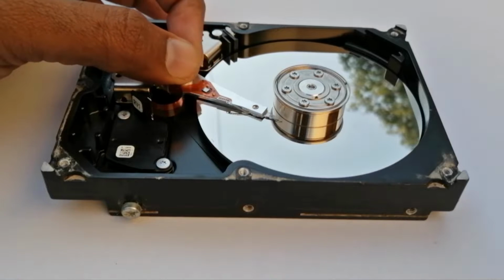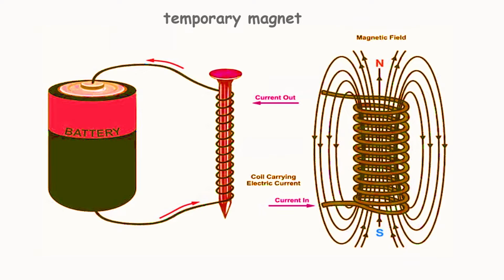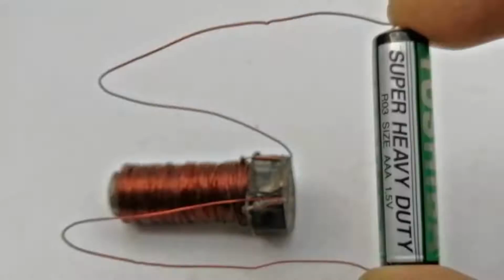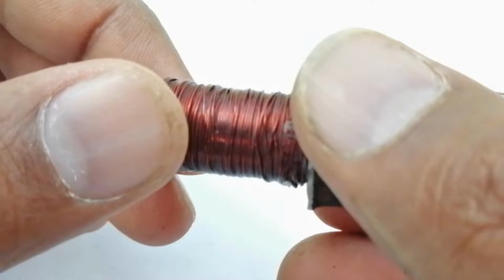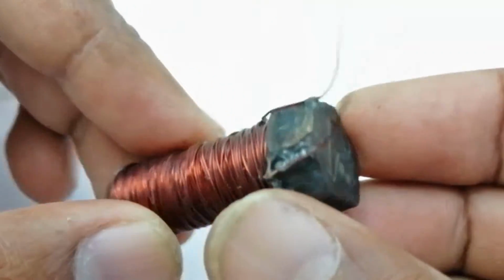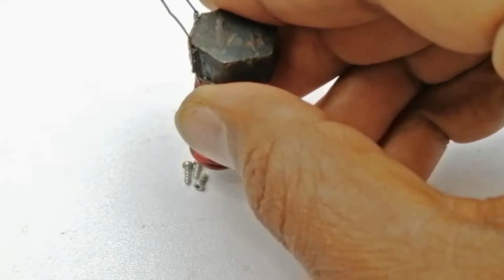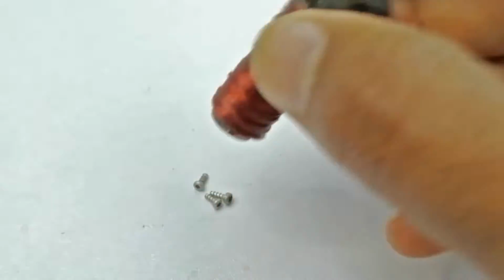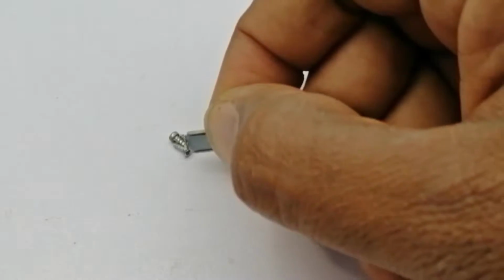How Hard Disk Drive HDD Works | How computer Hard Disk Works | Magnatic Memory Concept